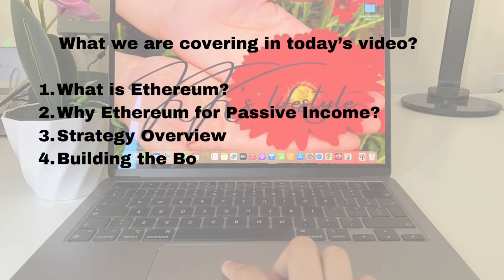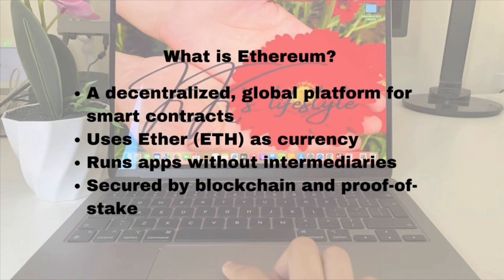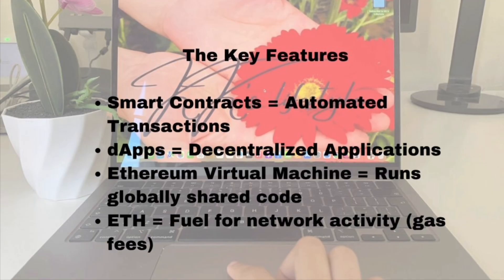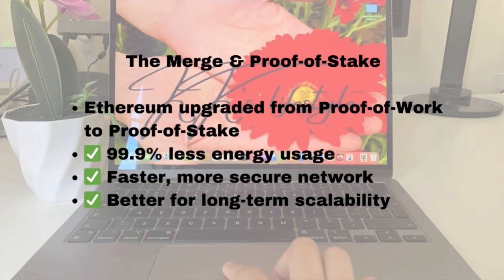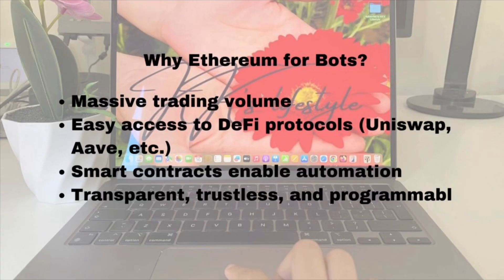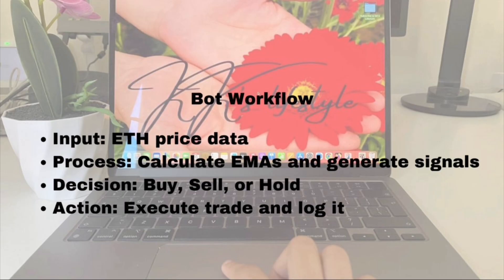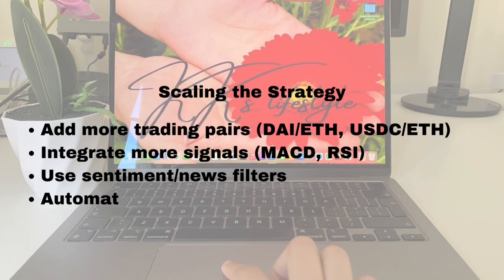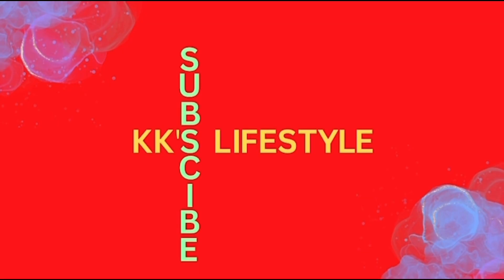The Ultimate Ethereum Guide | Earn Passive Income with trading bots –No Experience Needed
Hi Everyone,

In this video, we explore how you can earn passive income using Ethereum, even if you have no prior experience with trading or programming. This is a beginner-friendly guide that breaks down exactly how Ethereum works, what makes it ideal for automation, and how to build a simple trading bot that runs on its own.
You’ll learn about Ethereum’s decentralized structure, smart contracts, and dApps. We’ll also walk through a basic trading strategy using moving average crossovers, how to backtest your results, and what it takes to deploy and scale your bot safely.

This video is designed for beginners and those curious about how automated crypto income works. If you're looking to get started with DeFi and crypto automation, this guide is the perfect place to begin.

Topics Covered:

– What is Ethereum and how it works
– Key features: smart contracts, dApps, ETH gas fees
– Why Ethereum is perfect for bots
– Strategy overview using EMAs
– Building, testing, and deploying a trading bot
– Security tips and risk management
– How to scale your automation over time

Make sure to turn on the bell 🔔 icon so you get notified when I post a new video.

🎵 Track Info:

Title: Luz Solart by Luna Cantina